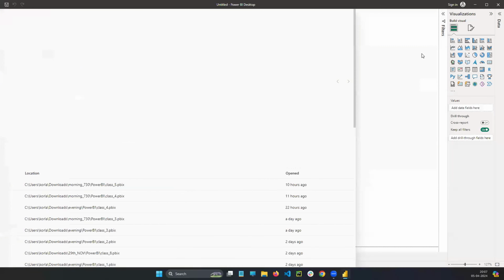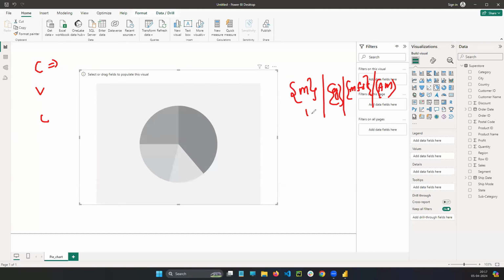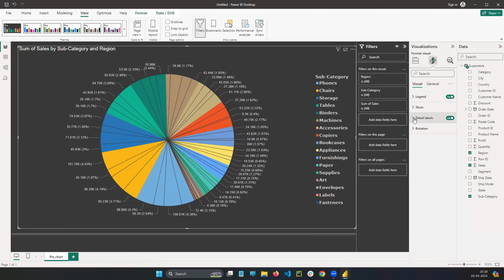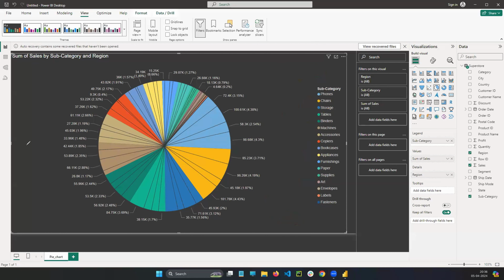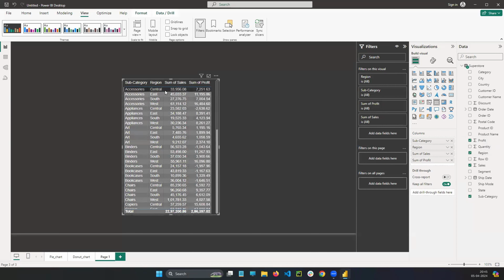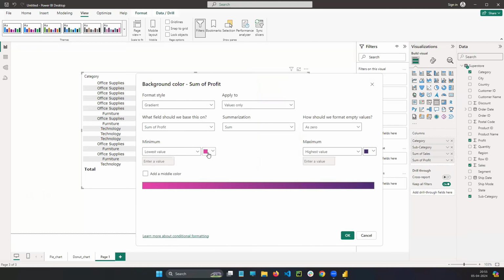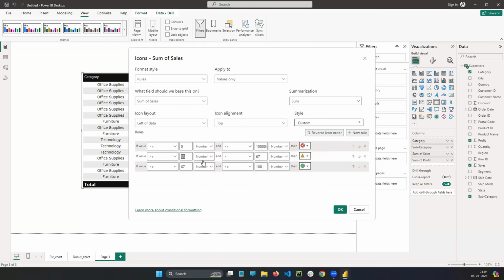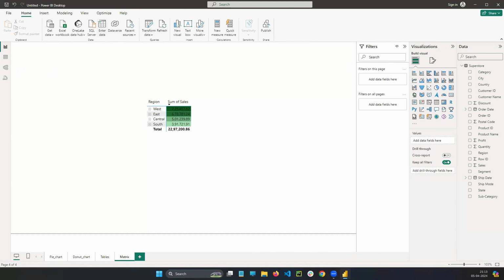Power BI Tables and Pie Chart Demystified for Beginners | Power BI Course for Beginners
In this video, learn how to master Power BI Tables and Pie Chart in just a few minutes! Discover essential tips, tricks, and techniques to enhance your data visualization skills. Whether you're a beginner or looking to level up your analysis, this tutorial is perfect for you. Watch now and unlock the full potential of Power BI Tables and Pie Chart!